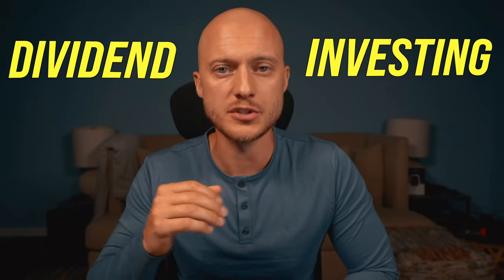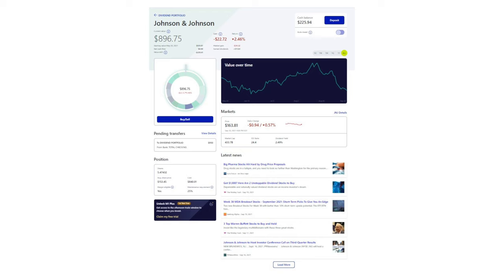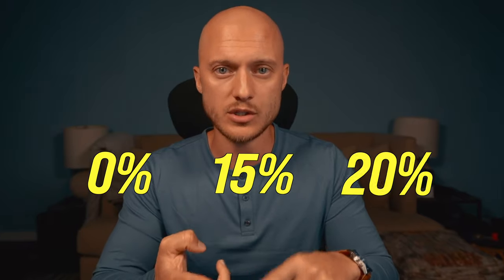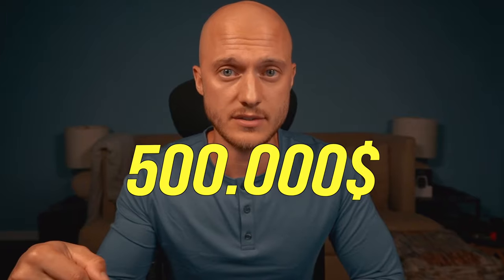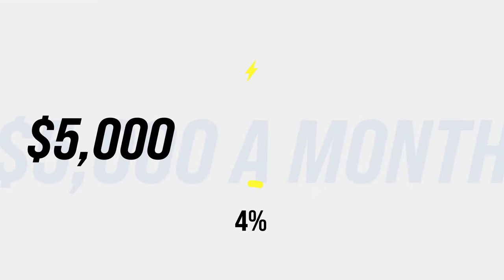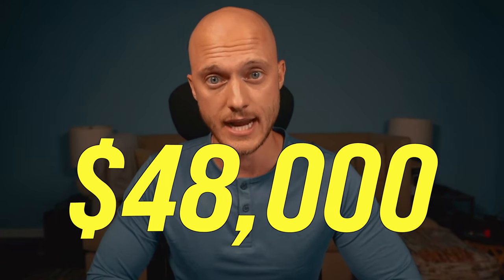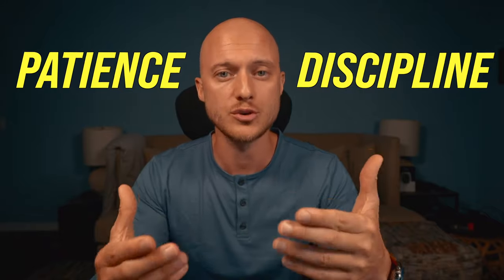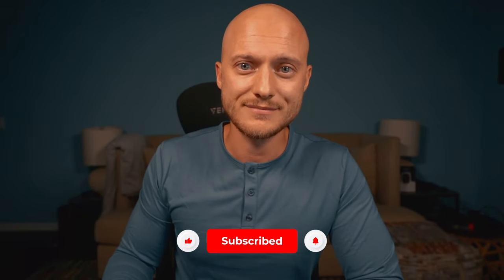LIVE OFF DIVIDENDS - HOW MUCH $ YOU NEED!